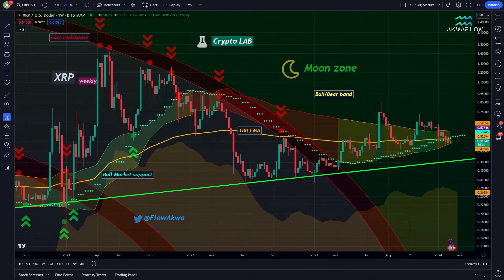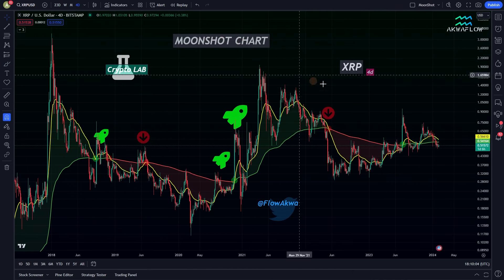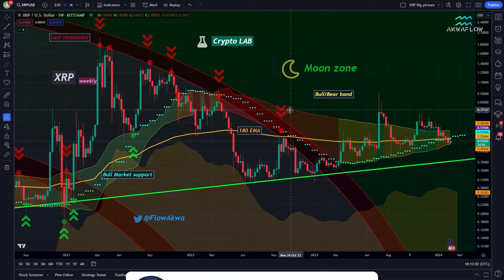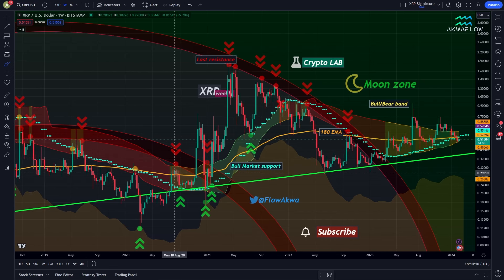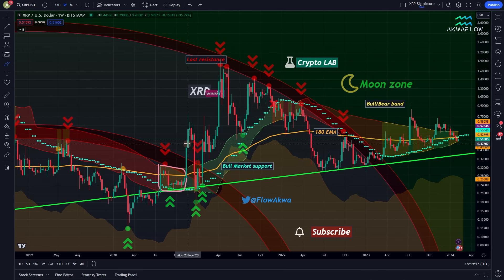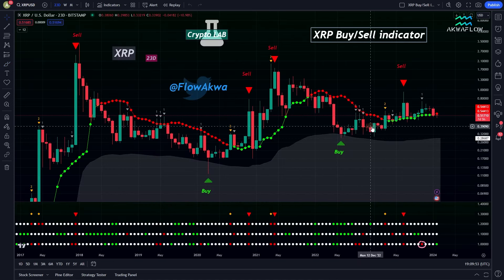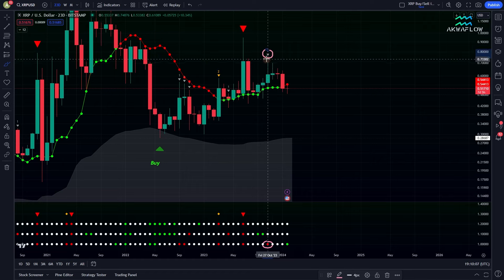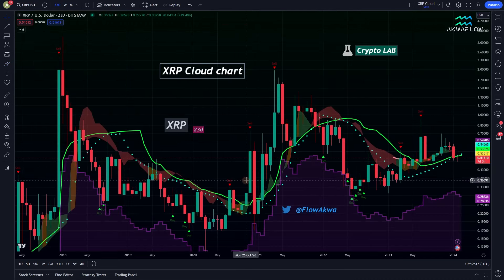XRP : THE MILLION-DOLLAR ANSWER IN THIS CRITICAL PHASE ~ COMPLETE CHART ANALYSIS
Welcome to our latest video, where we dive deep into the current state of xrp and explore whether now is the moment to invest in, hold onto, or sell your xrp holdings. With the cryptocurrency landscape constantly evolving, making informed decisions is more crucial than ever. In this comprehensive analysis, we'll cover the latest market trends.

💡 Whether you're a seasoned investor or new to the crypto world, this video will give you a comprehensive understanding of the current market dynamics and what they could mean for XRP.

The market is full of surprises, but together, we'll stay ahead of the curve! ⏳🚀